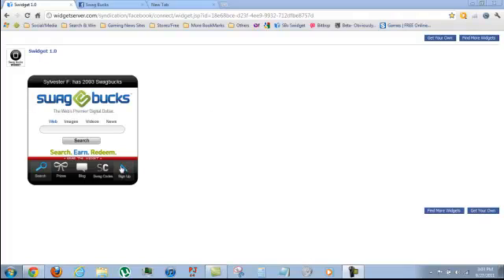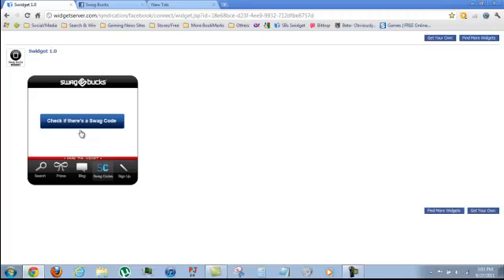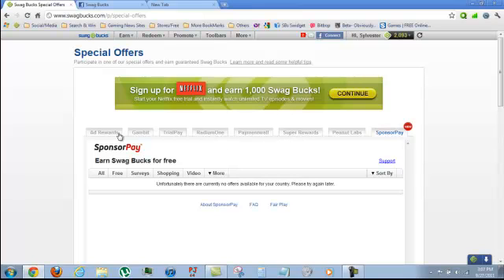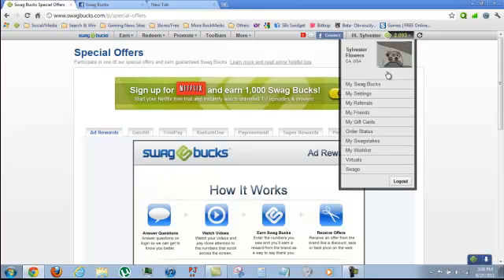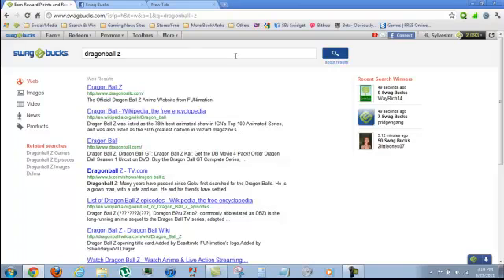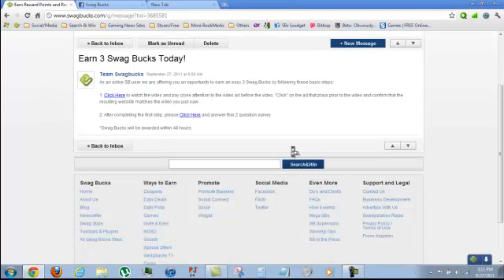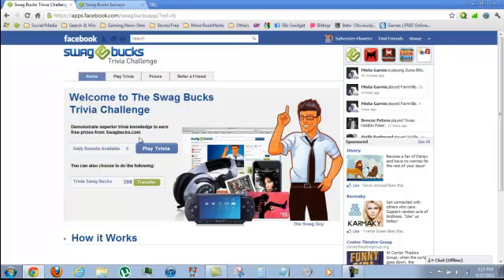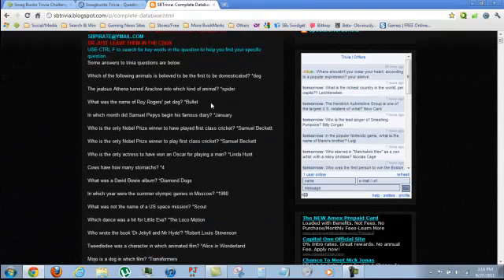SwagBucks Tips & Tricks Learn 2 Swag Like Me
This is a Tip & Tricks Video for Swagbucks. First Off, Team SwagBucks if anything in this Video is Against your Rule's Please Let Me Know i Would Gladly Take Down This Video & i didnt Know and i am Truly Sorry.

**For All You Unbelievers Here's an unboxing video showing poof Swagbucks is Legit**

Here's To Download The Gadget Beeper(Windows vista or Windows 7 Only)